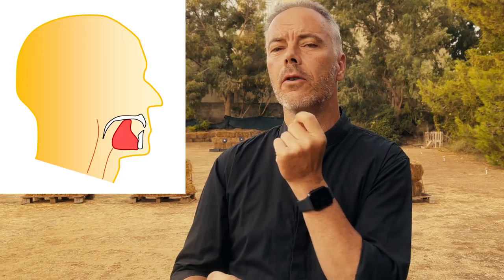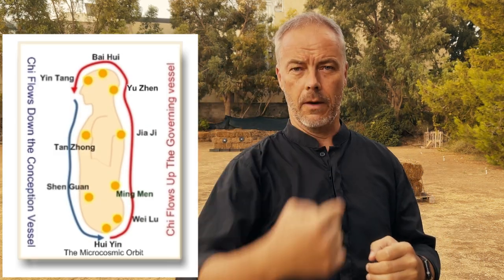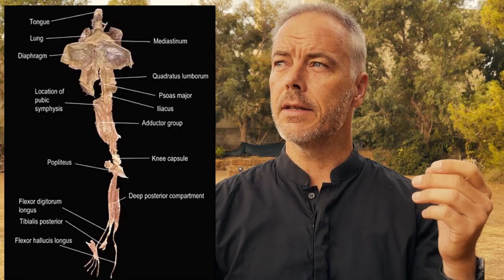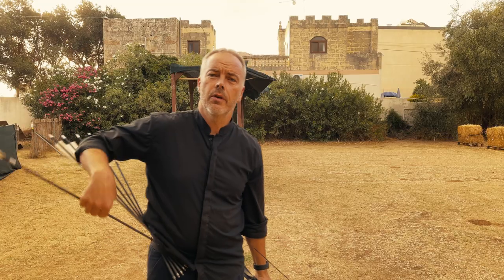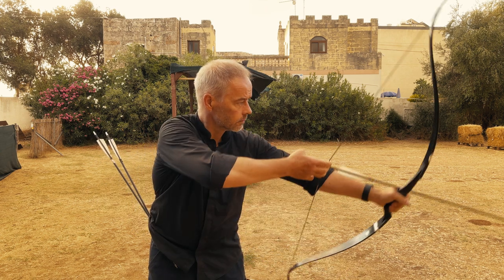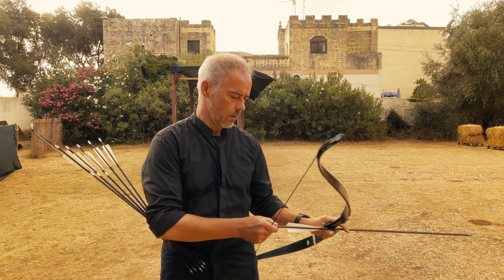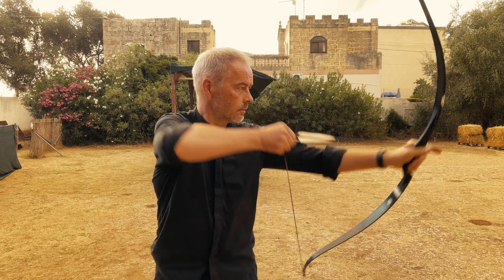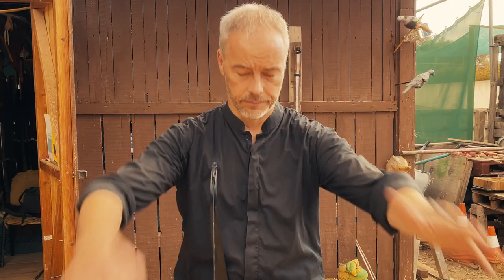3 Minute Friday: Mind your Tongue!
In this 3 min Friday session I will explain why the tongue plays an underrated role in your body structure.
Chinese martial arts teach you to have the tongue on your pallet during training. Now I found a photo of the deep front line tissue in our body and voila: the tongue is connected with the whole body to the tows.